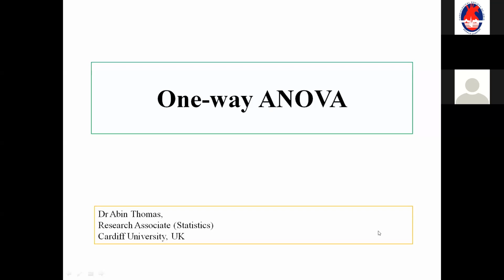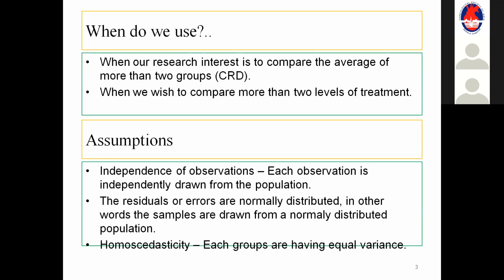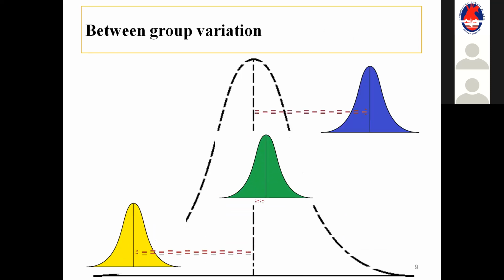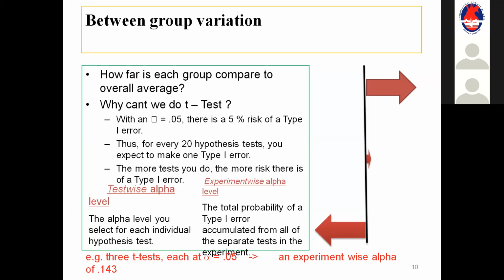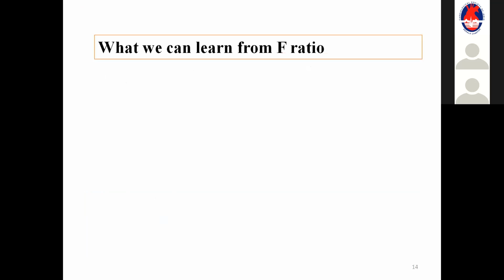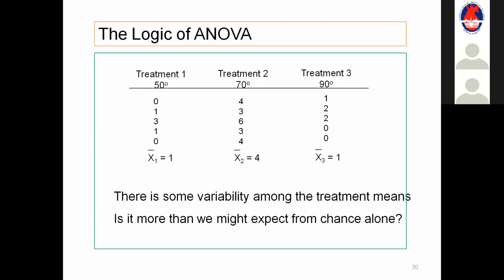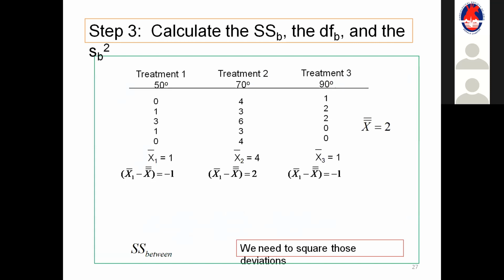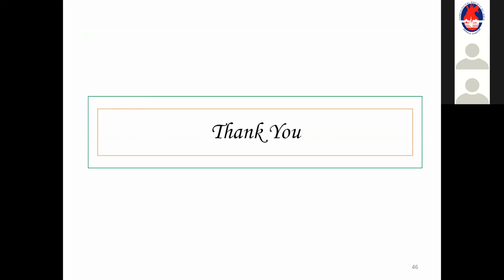CSI Biostatistics Class - 21.04.2021